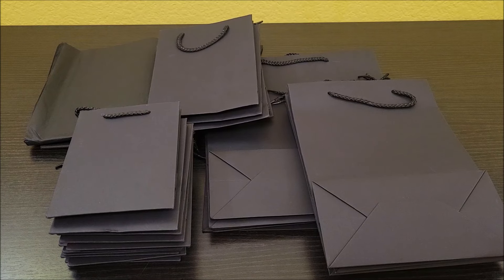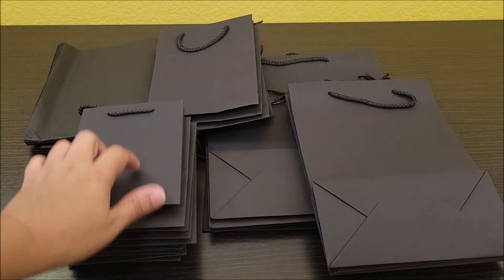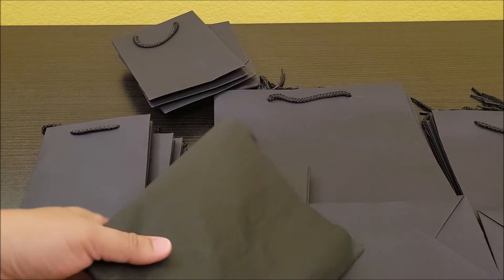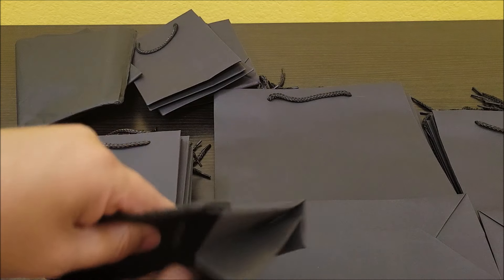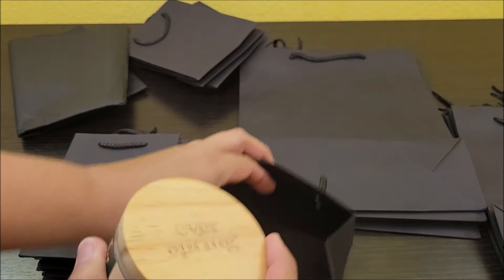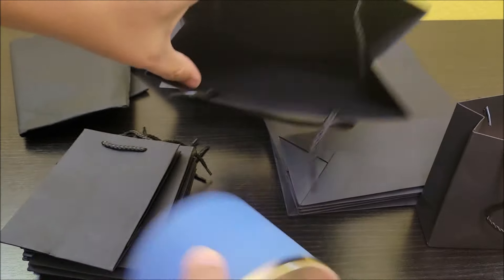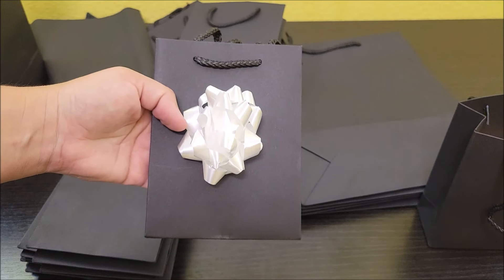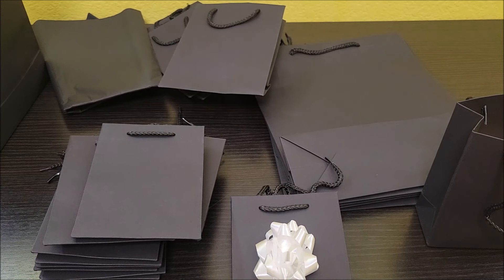What You Should Know - Black Paper Kraft Gift Bags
These are great paper bags for crafts or gifts.  Or both.